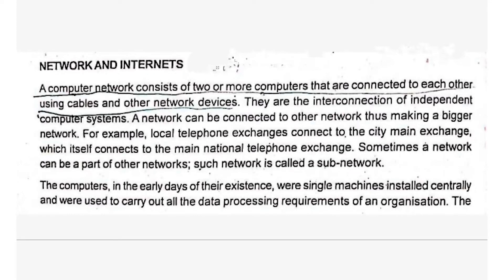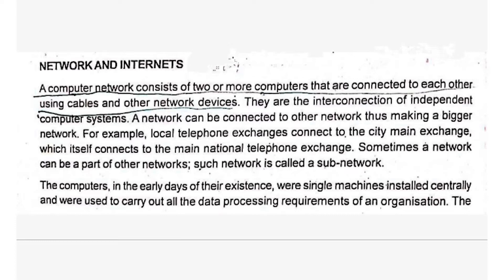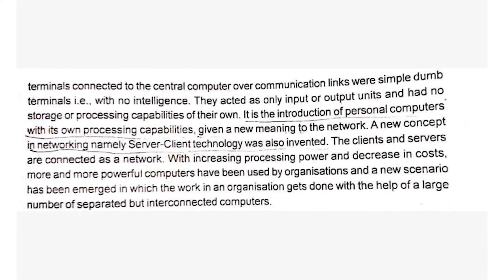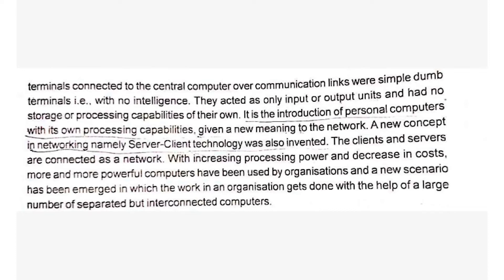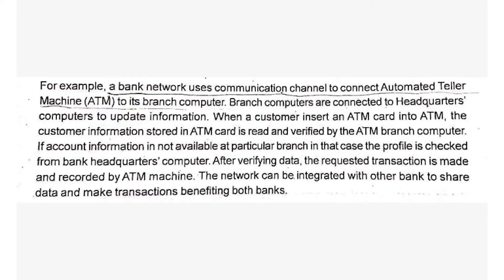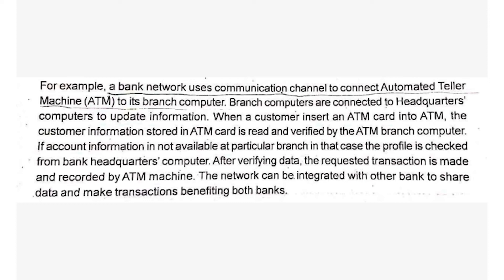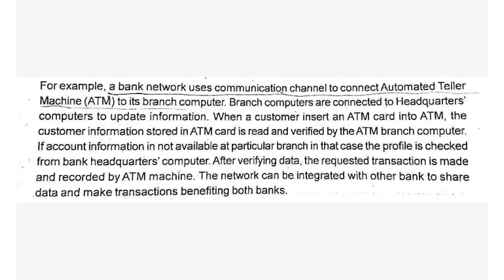Network and Internets Simple Explanation in English & Malayalam | E-Commerce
Network and Internet Simple Explanation in English & Malayalam